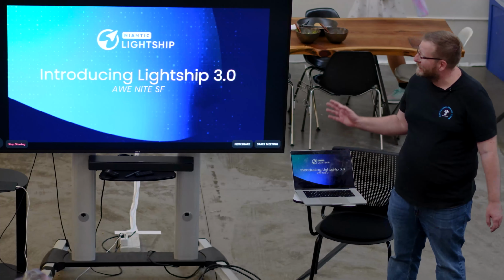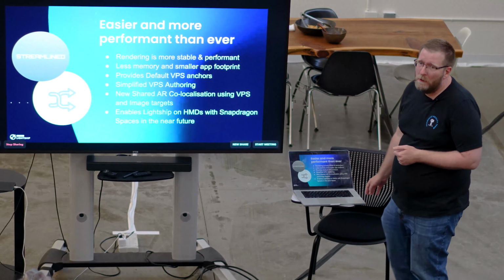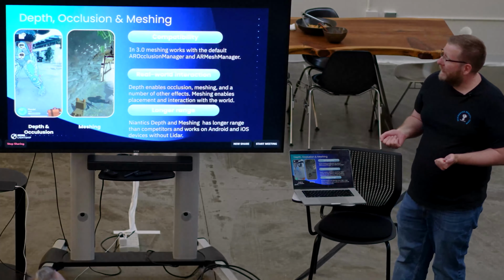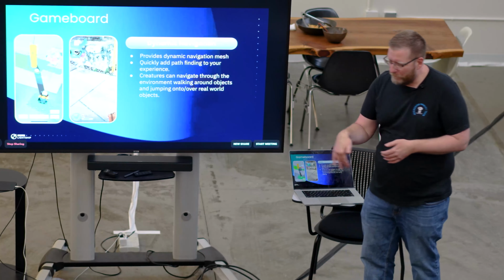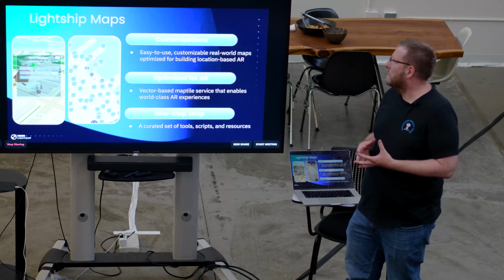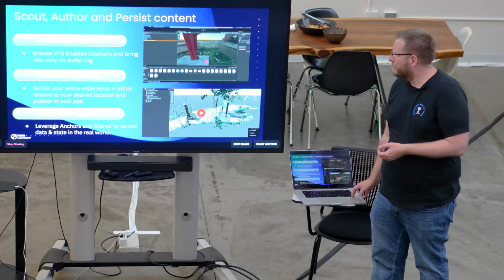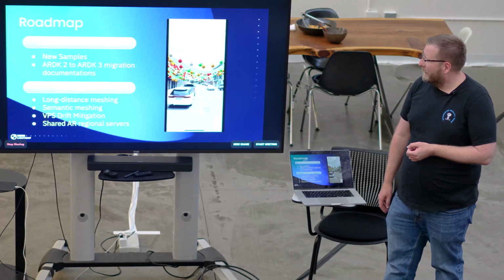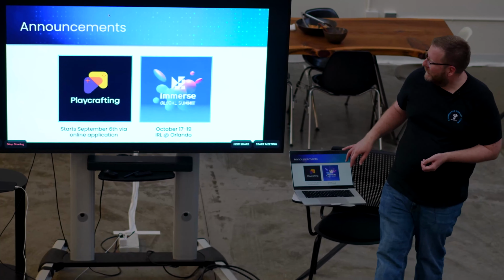AWE Nite SF: Building Real-World AR with Niantic Lightship ARDK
Last week we were back for an in-person event at @Nianticlabs  offices in San Francisco!

"Everyone got ready to embark on a journey of innovation, creativity, and unparalleled efficiency with the Niantic Lightship Augmented Reality Development Kit (ARDK). Niantic had reimagined AR development from the ground up, introducing new features and tools that revolutionized the way immersive experiences were created."

Justin Sneddon, Group Product Manager at Niantic, discussed Lightship 3.0 improvements for Unity developers on AR Foundation and provided an overview of the comprehensive feature set, including: Depth, Semantics, Meshing, Shared AR, Visual Positioning System (VPS), Maps, Gameboard, Scanning, Playback, Remote Content Authoring, and more!